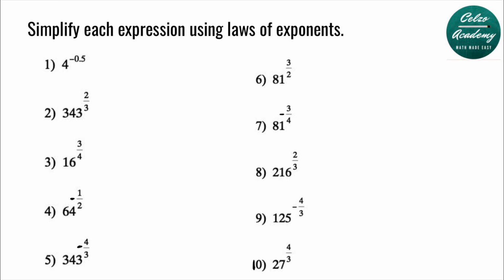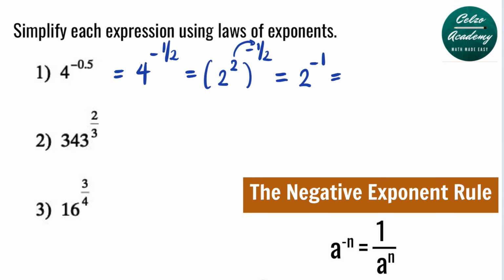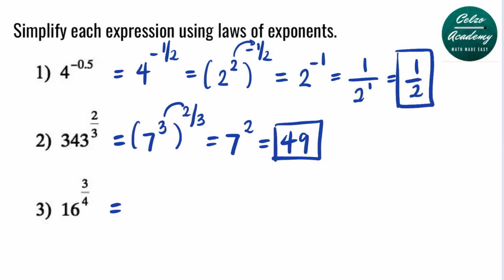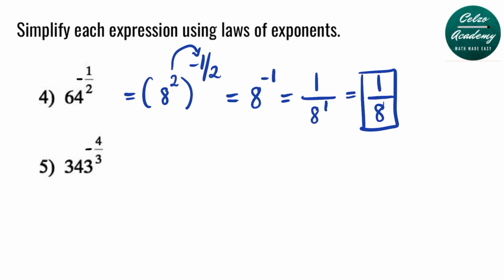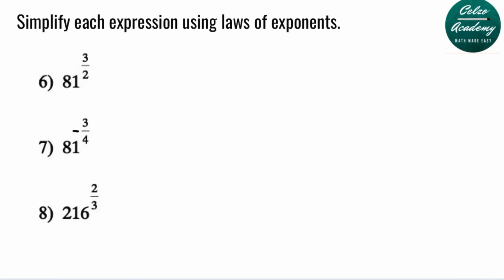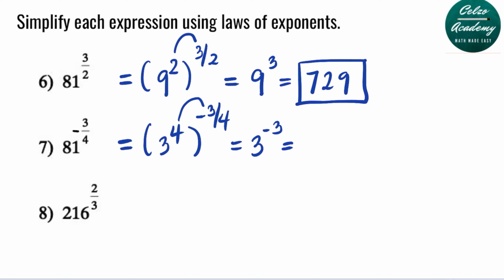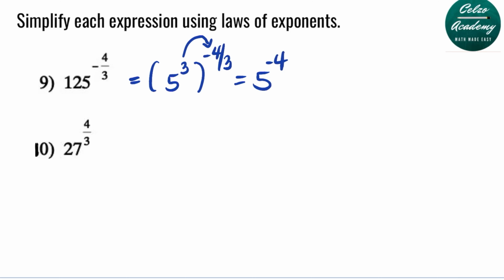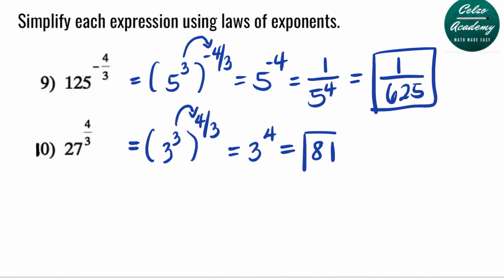RATIONAL EXPONENTS & RADICAL EXPRESSIONS: Simplifying Rational Exponents Part 2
This math video tutorial provides a basic introduction to rational exponents and radical expressions.  It explains how to simplify expressions with rational exponents. It contains plenty of examples of simplifying expressions with rational exponents.